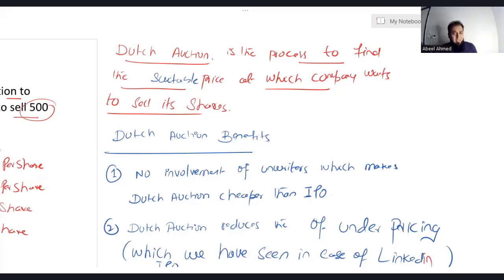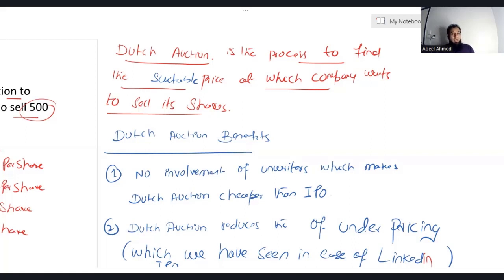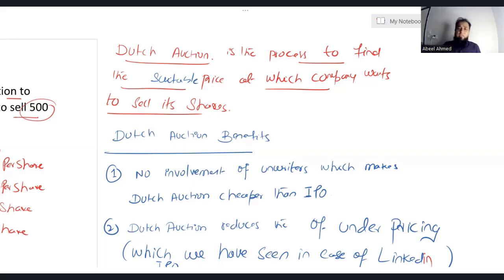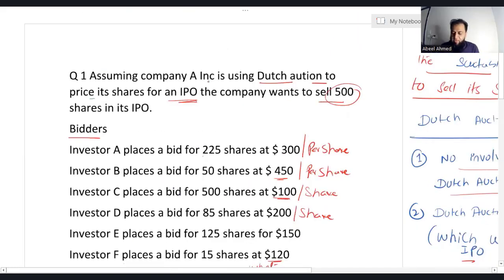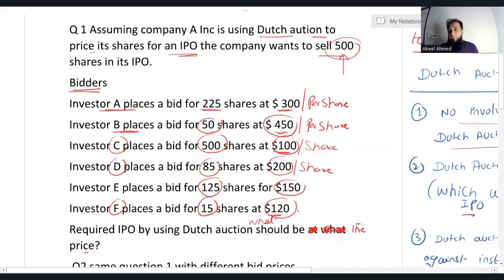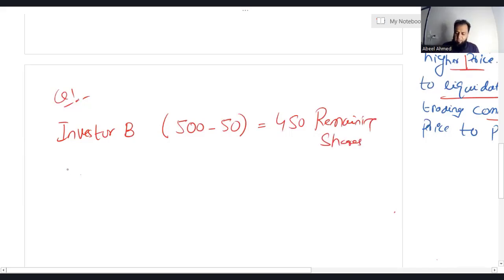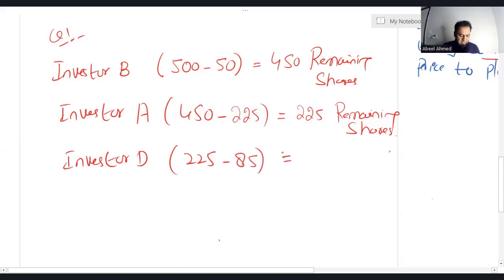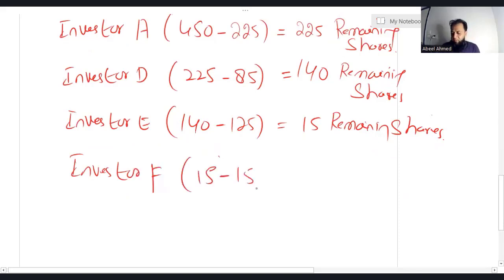ACCA | AFM | Dutch Auction Detailed With Two Numerical Examples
ACCA AFM | Dutch Auction Detailed With Two Numerical Examples (14 mins)
Hands-on grip in one of the addition to AFM syllabus-Dutch auction.
Covered the whole topic in 14 mins, including details in What is Dutch auction, pros and cons, and two numerical examples.
Furthermore, introduced remaining additions in AFM SEP 23.

Facilitator:  Sir Abeel Ahmed

acca afm bpp,
acca afm kaplan study text,
acca afm June 2024,
acca afm study text,

afm acca,
acca afm bpp,